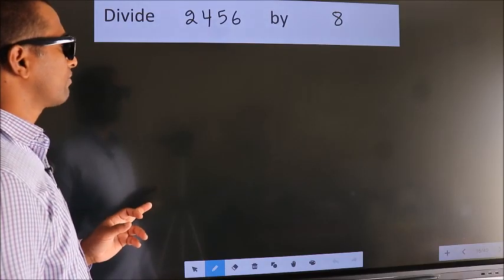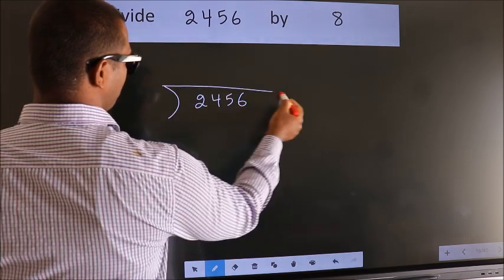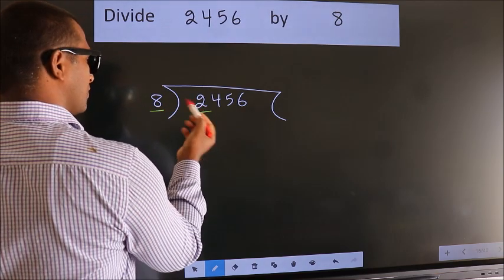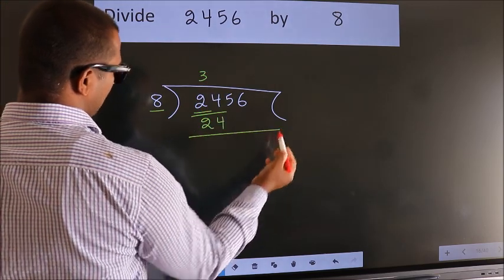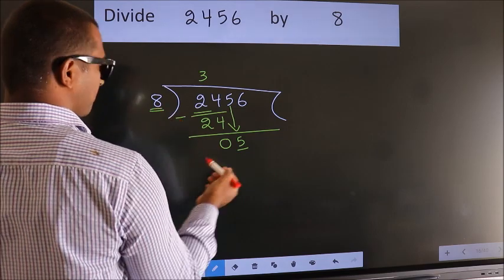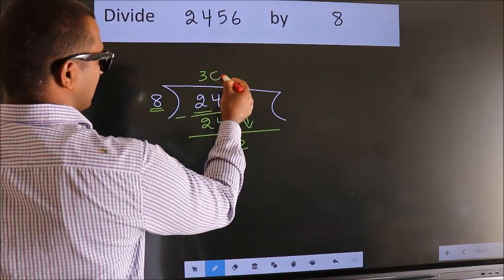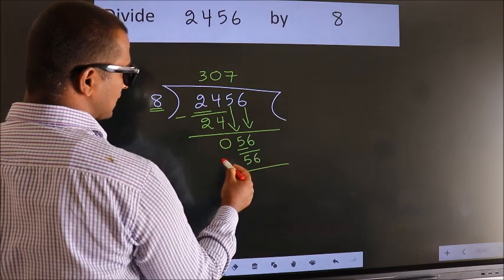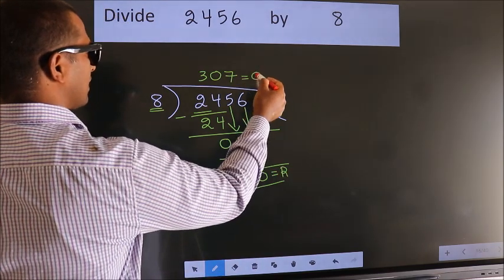Divide 2456 by 8 many get this quotient wrong